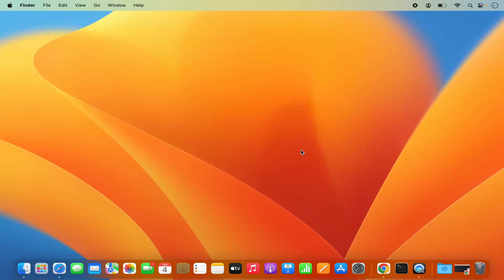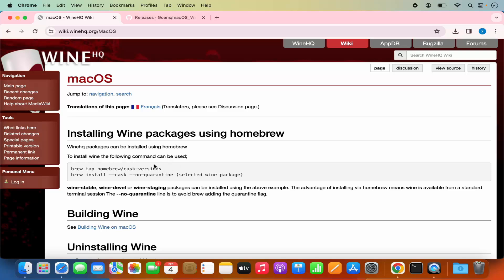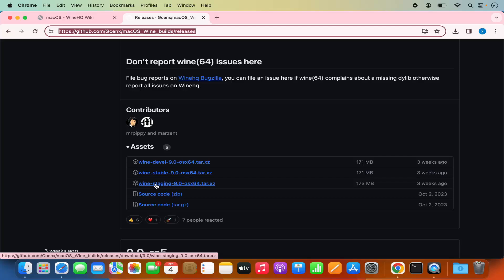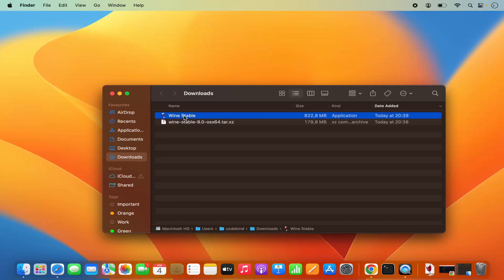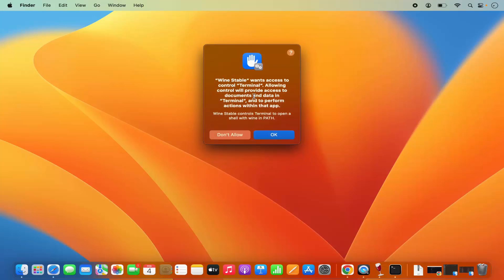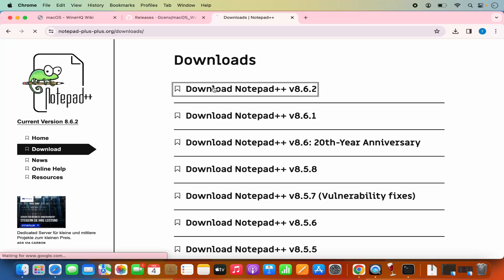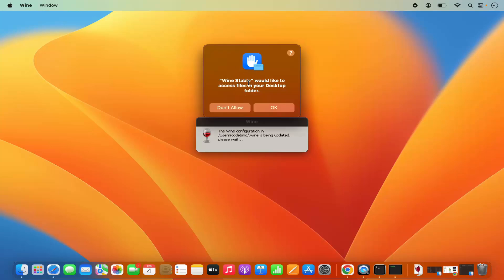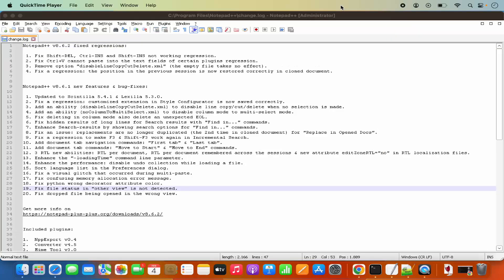How To Run Windows Apps on Mac | Install Windows Apps on MacBook (M1 | M2 | M3 | MacBook Pro | Air)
In this video we are going to see How to Install Wine on macOS. Wine is a free and open-source software that allows computer programs developed for Microsoft Windows to run on Unix-like operating systems such as  Linux, macOS, & BSD.

We will see How To Run Windows Apps on Mac so let us see How to Install Windows Apps on macOS.